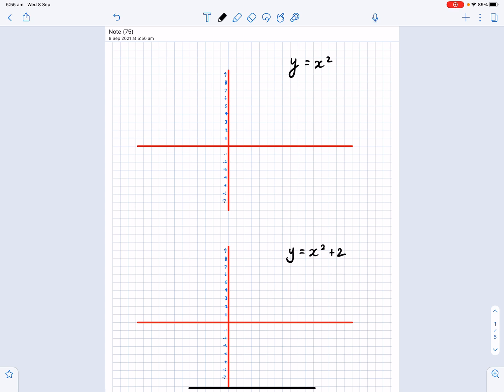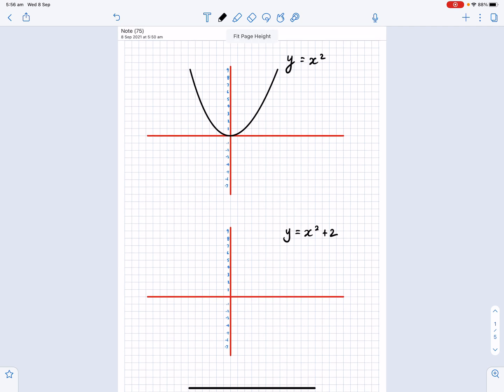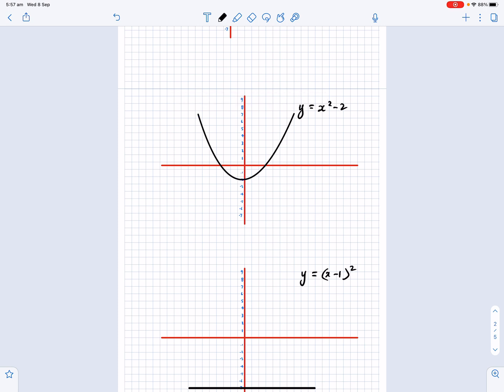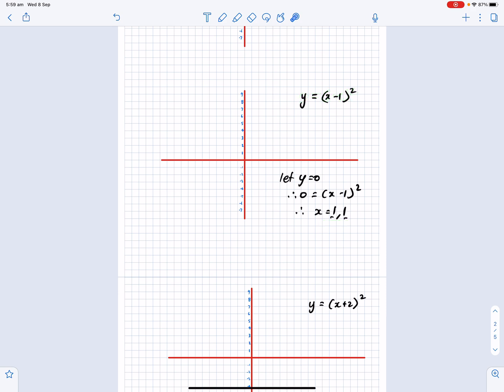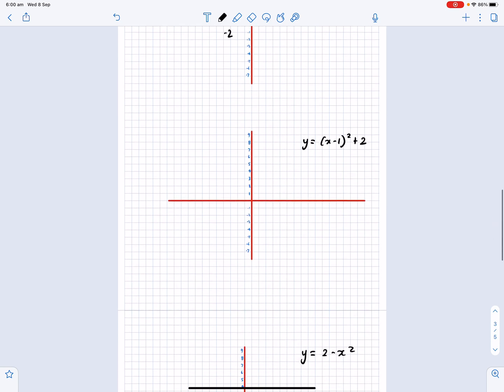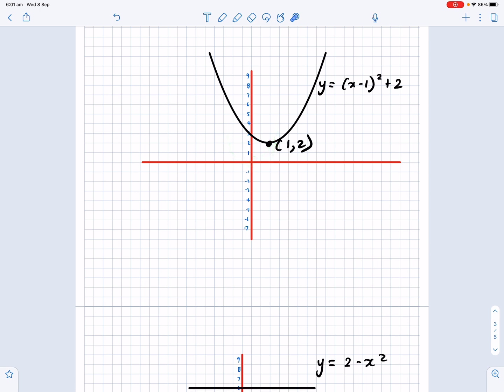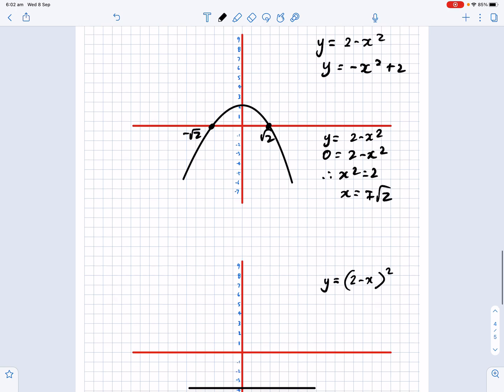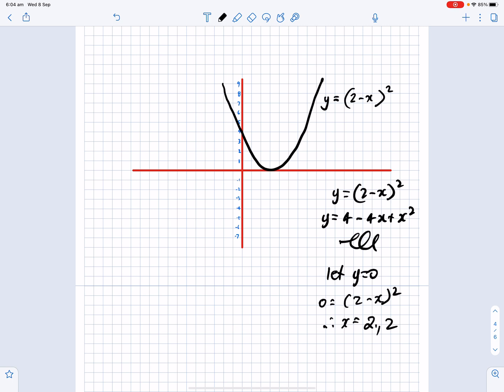YEAR 10 Parabola 1 - THE FUNDAMENTALS